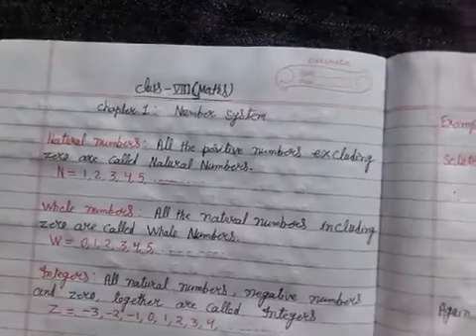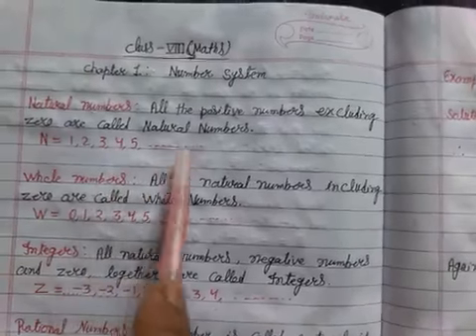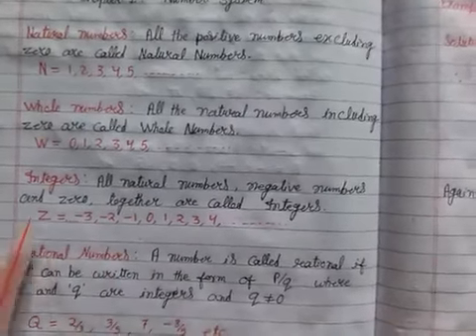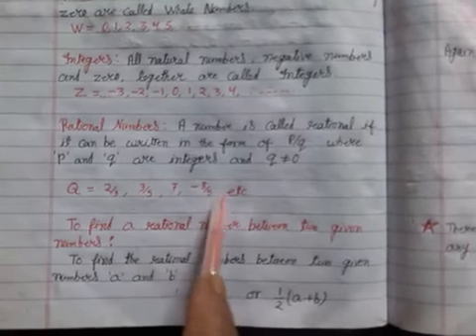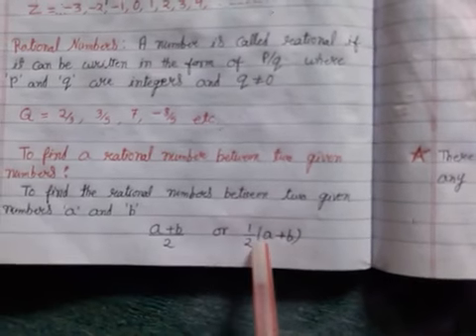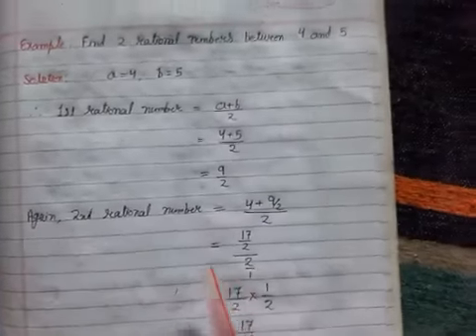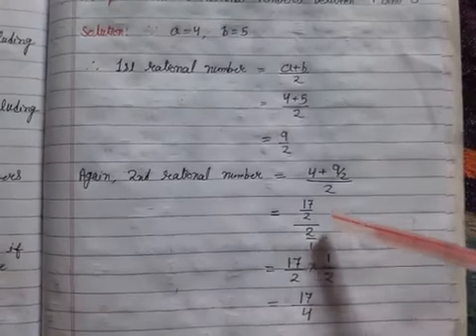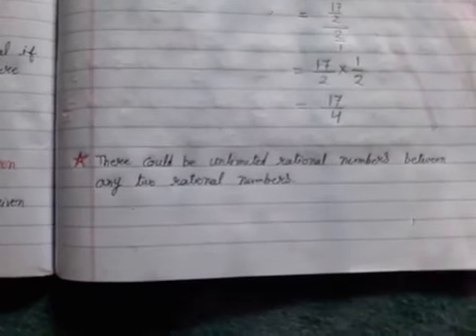PPS CLASS 8 MATHS(1) MONDAY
Video from INTEKHAB